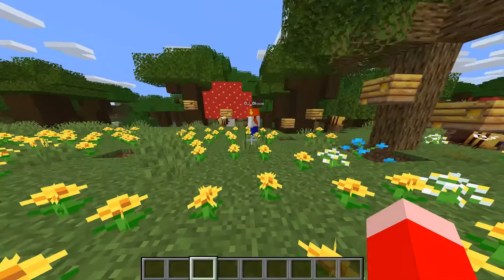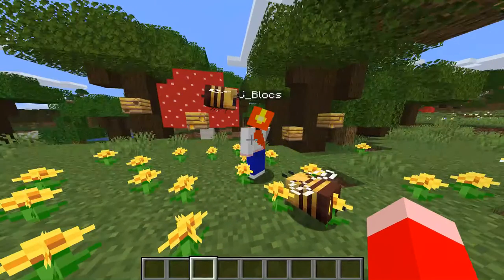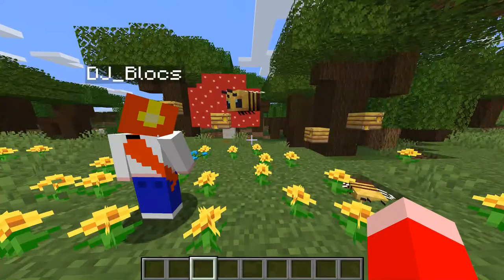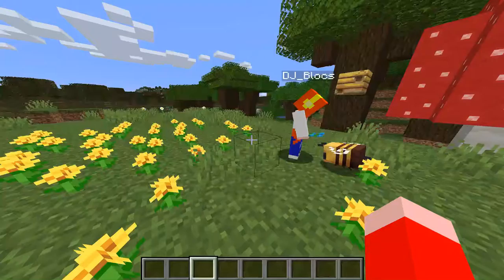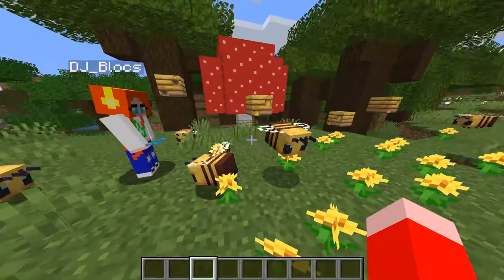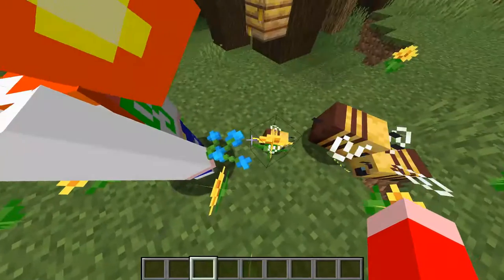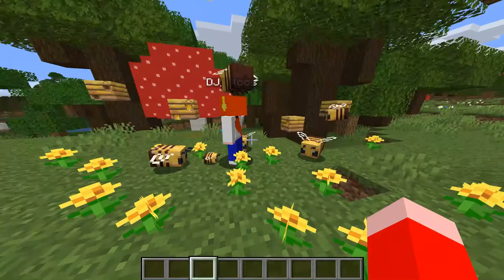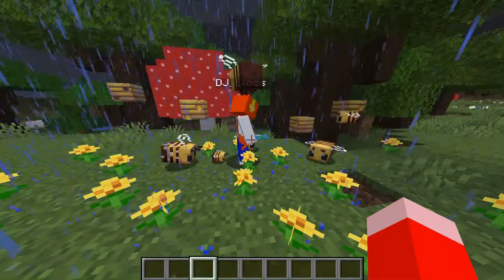How to breed bees in Minecraft | Baby Bees are so cute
DJ really wanted to breed some bees and in this Tutorial we show you exactly how to do that. Bees in Minecraft are very useful for their honey and honeycomb. But when DJ discovered how to breed Bees she was super excited. It really is quite easy to get them to breed and the baby bees are really cute.

Breeding bees will give you 1 to 7 Experience and there is a cool-down period of 5 minutes before they breed again. It takes about 20 minutes for the baby bee to grow up. You receive an advancement for successfully breeding bees which is "The Parrots and the Bats"